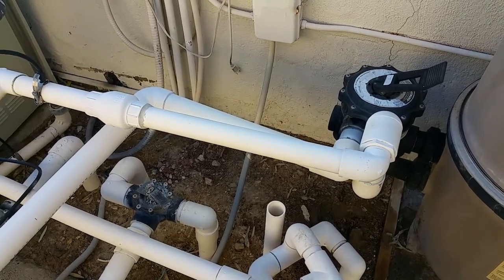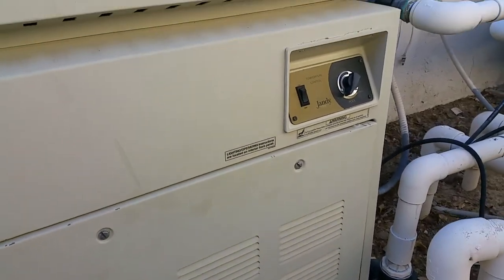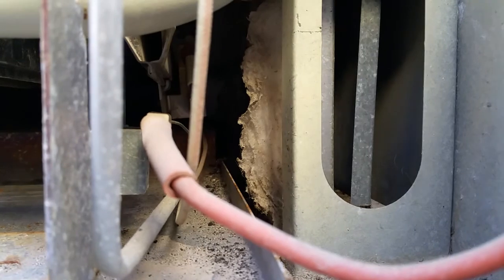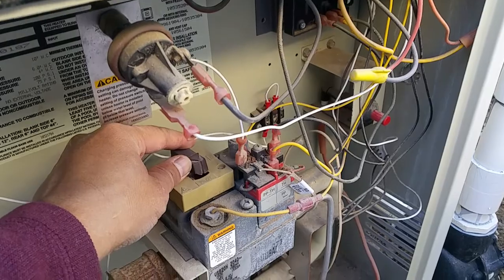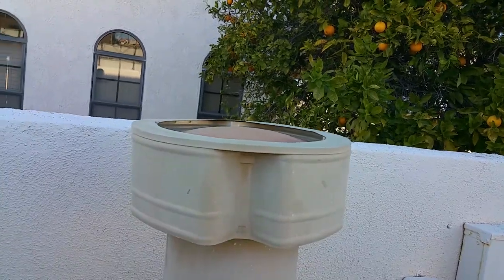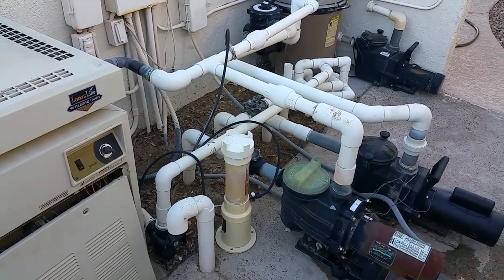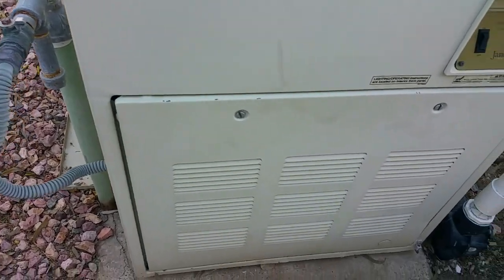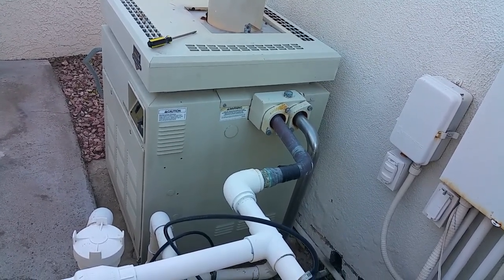heating jacuzzi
how to heat jacuzzi